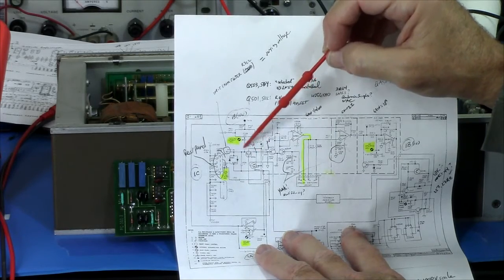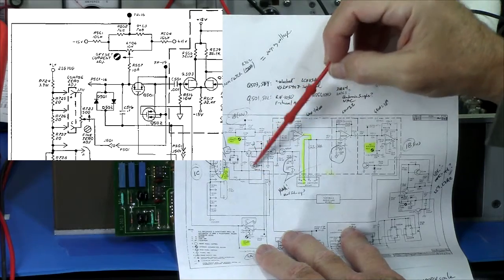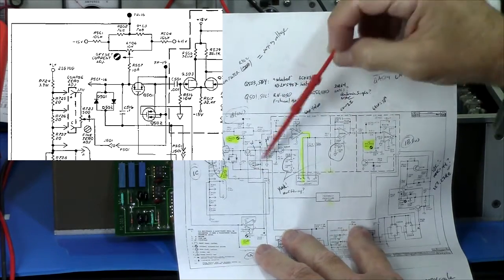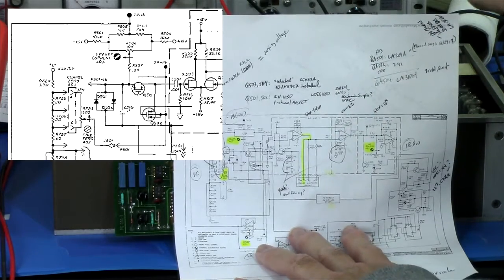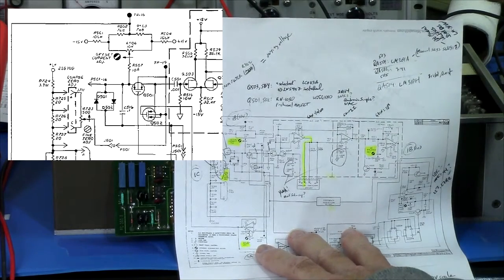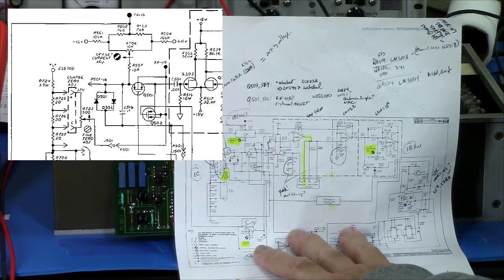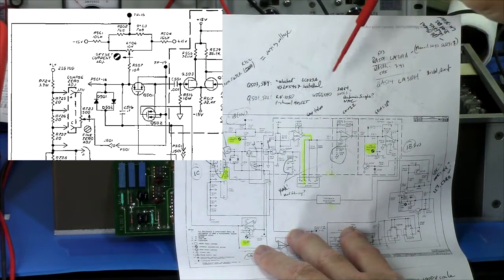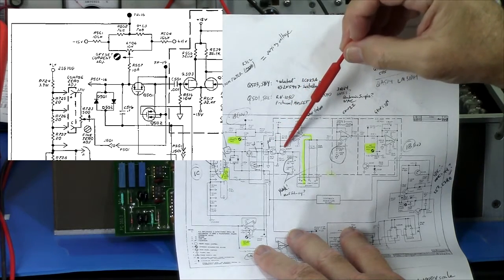Keithley 171 Repair Part III: Black Hawk Down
Diagnosing the analog amplifier board problem.